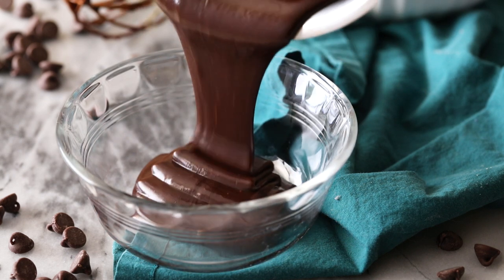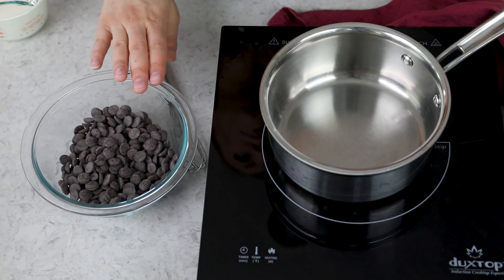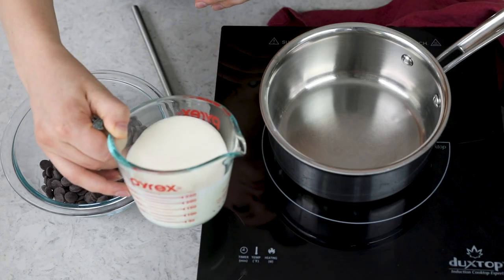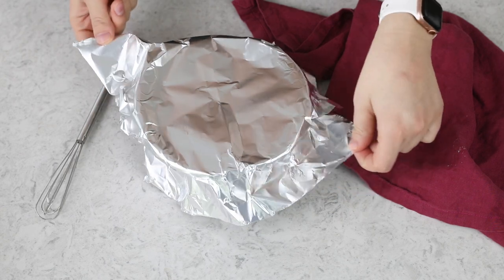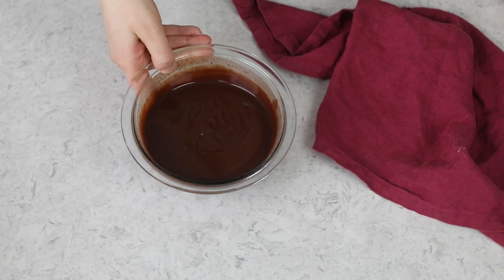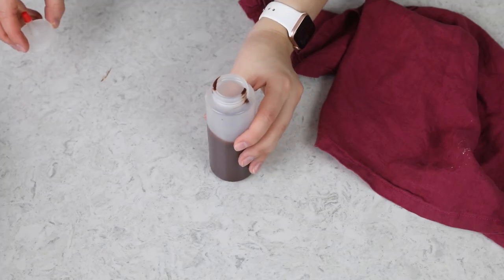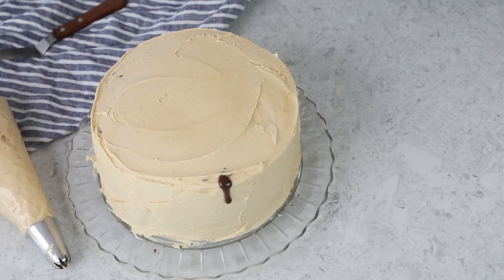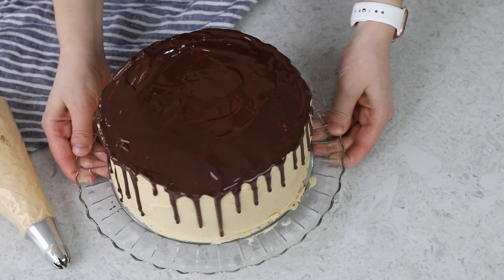Chocolate Ganache Made with ONLY 2 Ingredients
This easy Chocolate Ganache recipe needs only two ingredients and just ten minutes to make! It's perfect for spreading over desserts and dripping down cakes, and it even whips up into a luscious frosting.

Ingredients
8 oz semisweet or dark (I like to use 60%) chocolate, finely chopped (alternatively you can use couverture chocolate, see note) (226g)
1 cup heavy whipping cream (236ml)

Instructions
00:00 Introduction
00:24 Place chopped chocolate in a medium-sized heatproof bowl and set aside.
00:50 Pour heavy cream into a small saucepan and heat over medium/low heat just until cream comes to a simmer.
01:18 Once cream is simmering, remove from heat and pour evenly over chocolate (do not stir). Cover with foil or plastic wrap and let sit for 5 minutes.
01:34 After 5 minutes, remove cover and use a whisk to gently whisk chocolate and cream together until completely melted and smooth (note that this may take a minute and the mixture may look separated and piece-y at first, just keep stirring!). Try not to whisk too vigorously or you may incorporate air bubbles into the ganache.
02:10 Use as desired! If ganache is too thin immediately after preparing, let it sit for several minutes before using.

Notes
Chocolate
I recommend using a quality chocolate with a high percentage of cocoa. Chocolate chips are not ideal for this recipe, but I have had success using them in the past. Use a quality brand like Ghirardelli.
White chocolate
This recipe can be made with white chocolate, but you will need to reduce the cream to only ⅔ cup (157ml). Do not use white chocolate chips, only premium white chocolate or couverture. Keep in mind that many white chocolate brands are slightly yellow in color, and the resulting ganache often is as well.
Cream
Heavy cream, double cream, or heavy whipping cream will work for this recipe.
Thickness of ganache
This recipe makes a thinner, softer ganache. I use this exact ratio for dripping on a cake (just let it cool enough so that it’s not runny), but if you’d like a thicker/firmer ganache you can use 8 oz of chocolate and only ⅔ cup (157ml) of heavy cream.
Whipped ganache
To make whipped ganache (ideal for frosting a cake or piping on cupcakes), let ganache cool completely at room temperature. Use an electric mixer and beat until you’ve achieved a whipped, frosting-like consistency.